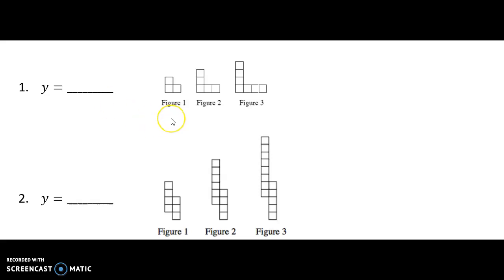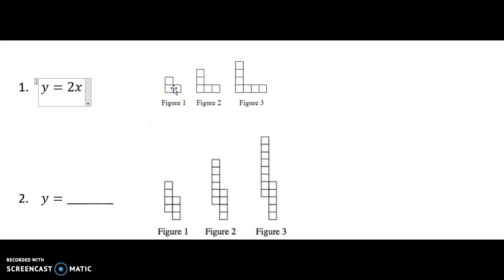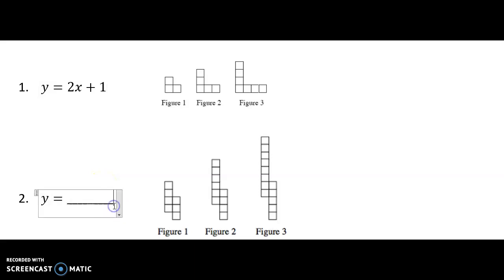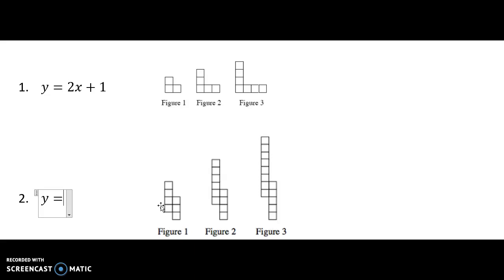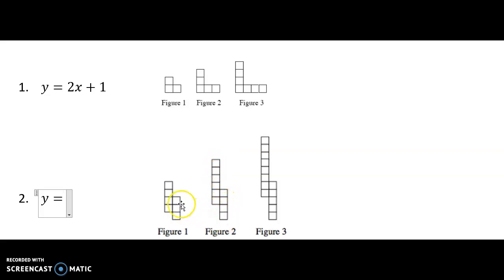Rule-Tile Pattern Answers